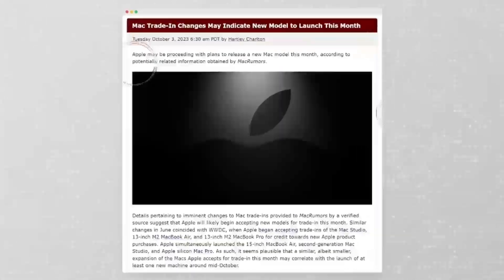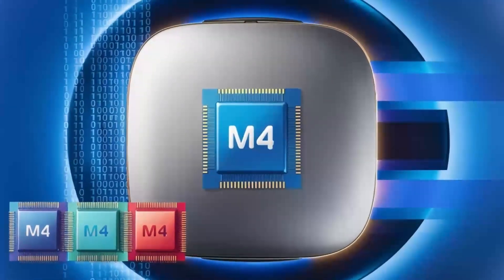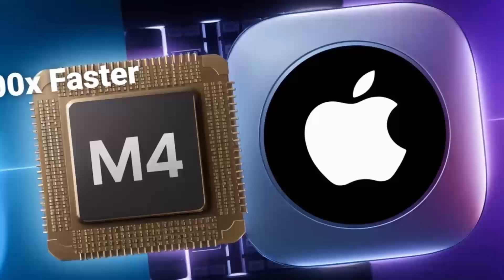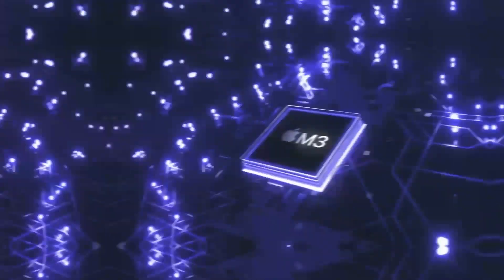Transform Your Mac Mini M4 with Satechi's Ultimate Hub: What's Missing?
Transform your Mac Mini M4 into a productivity powerhouse with Satechi's ultimate hub! In this video, we dive into how this sleek, multifunctional hub enhances your Mac Mini setup. From multiple USB-C ports to seamless peripheral connectivity, this hub is a must-have for creative professionals and tech enthusiasts. Discover how it elevates video editing, project management, and overall productivity while maintaining a stylish design that perfectly complements your Mac Mini M4. Don’t miss out on unlocking the full potential of your workspace—watch now and upgrade your setup!